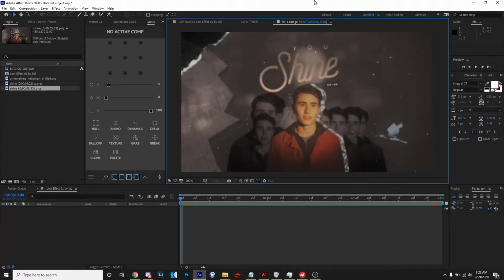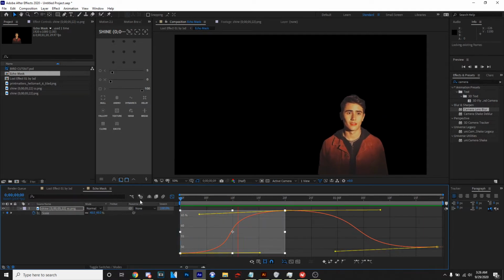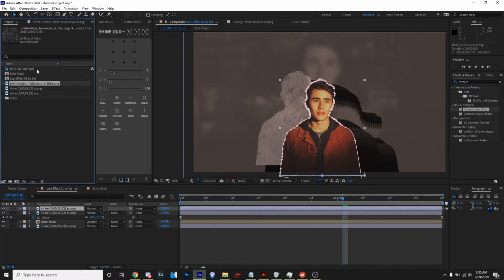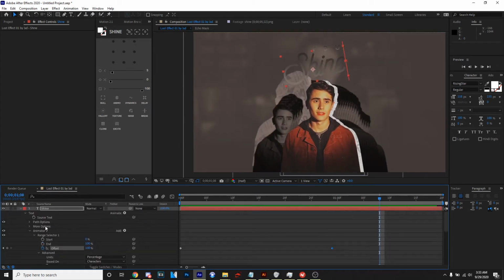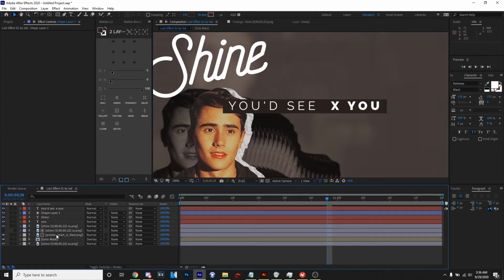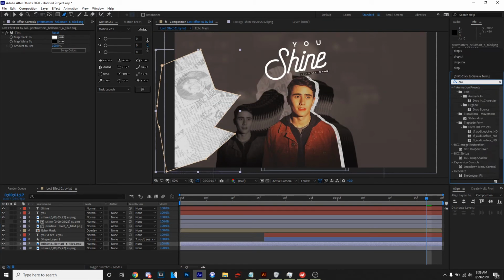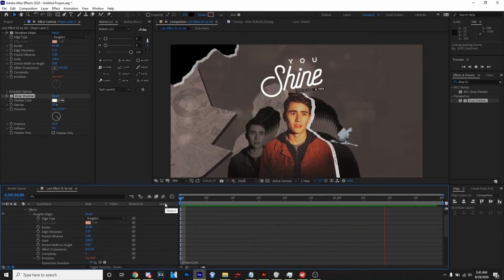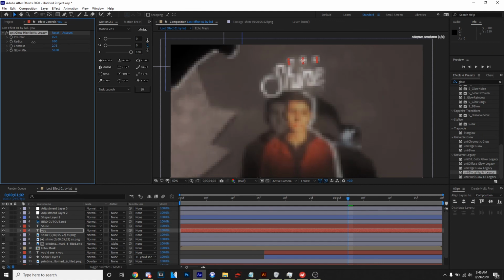Lost Effect 01 | After Effects Tutorial